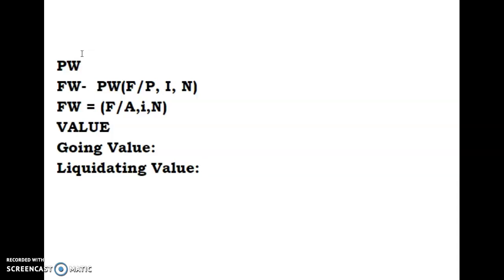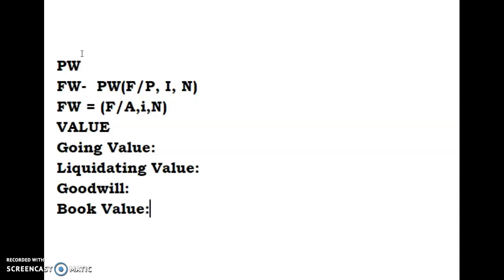Engg. Economics Module 2 Part 1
Future Worth Comparison and Terminologies